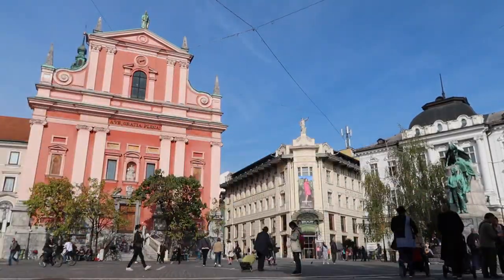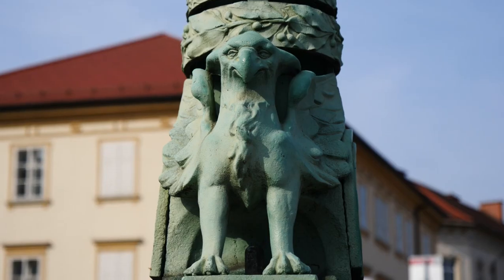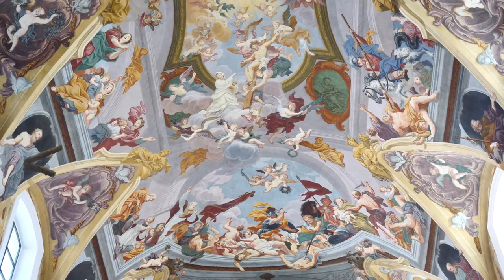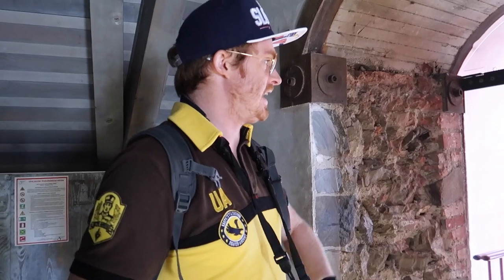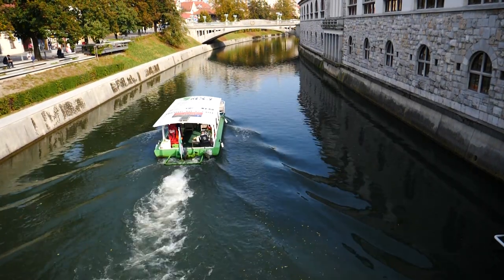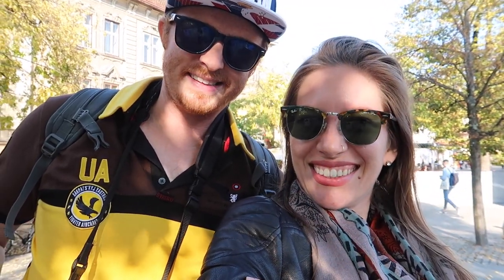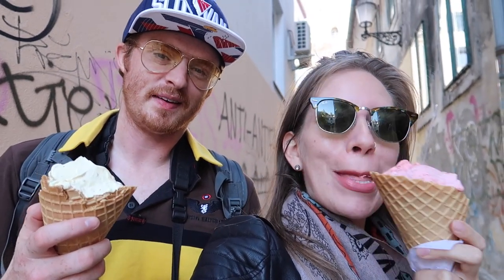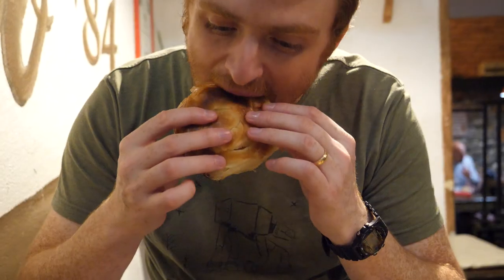LJUBLJANA TRAVEL GUIDE | Top 10 Things to do in Ljubljana, Slovenia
Join as we visit Ljubljana, Slovenia in this travel guide covering some of the best things to do in the city including highlighting the local food and restaurant scene, museums worth visiting, the old town, castle, quirky neighborhoods and more. With a week in Ljubljana, Slovenia we had plenty of time to cover the main attractions in the city along with take some day trips. If you're thinking of visiting a weekend would be enough time for a busy trip but 3-4 days or longer would be more ideal for slower exploration. Now let's explore the capital city of Slovenia together!

10 Things to do in Ljubljana City Tour | Slovenia Travel Guide (Slovenija)

Introduction to Ljubljana - 00:01
1) Old Town of Ljubljana at Prešeren Square (Prešernov trg) + Franciscan Church (Frančiškanska cerkev) - 00:39
2) Bridges of Ljubljana = Triple Bridge (Tromostovje) + Love Lock Bridge (Mesarski most) + Dragon Bridge (Zmajski most) - 00:46
3) Ljubljana Central Market (Osrednja ljubljanska tržnica) + Ljubljana Cathedral (ljubljanska stolnica) - 02:59
4) Slovenian Food at Allegria restaurant in Ljubljana - 03:57
5) Ljubljana Castle (Ljubljanski grad - Laibacher Schloss) on Castle Hill - 04:24
6) River Cruise on the Ljubljanica River + Ice Cream (Cacao) - 06:54
7) Metelkova for street art in Ljubljana - 09:14
8) Balkan Food sampling Bosnian Cuisine at restaurant Sarajevo 84 - 10:43
9) Galleries and Museums Ljubljana including The National Gallery of Slovenia (Narodna galerija), the Museum of Modern Art (Moderna galerija), and the National Museum of Slovenia (Narodni muzej Slovenije) - 11:12
10) Tivoli City Park Gardens (Mestni park Tivoli) - 11:39
Outro to Ljubljana- 12:01

Our visit Ljubljana travel guide documentary covers some of the top attractions including a food guide (Slovene, Balkan and Bosnian), top sightseeing tourist attractions and the city by day including visiting castles, churches, the old town, quirky neighborhoods, museums and along the river. We also cover off-the-beaten-path outdoor activities you won't find in a typical Ljubljana tourism brochure, Ljubljana itinerary or Ljubljana, Slovenia city tour also known as Laibach.

10 Things to do in Ljubljana, Slovenia Travel Guide Video Transcript:

Prešeren Square is a central meeting spot in the heart of the Old Town, so it made sense to start our tour of Ljubljana here. You’ll find the Franciscan Church of the Annunciation, lots of gelato shops, and the baffling bridge we just mentioned.

As for the reasoning behind the Triple Bridge and the famed dragon bridge, which is guarded by four dragons.

Ljubljana’s Central Market is another spot worth checking out.

We needed to sample some Slovenian food so we went to Allegria.
Sam ordered Zlikrofi (zhlee-krofi), a Slovenian dumpling stuffed with potato + lamb goulash along with Slovenian sausage with cabbage & potatoes.

Ljubljana Castle, which sits on Castle Hill overlooking the city. Built as a medieval fortress in the 11th century, Ljubljana Castle has seen many redesigns and renovations. Climb the Outlook Tower for 360 degree views of the city.

There are departures for cruises down the Ljubljanica. We boarded a cruise directly underneath the Love Lock Bridge, which is actually called Mesarski Most. It was our favourite activity in Ljubljana and it was a super relaxed way to watch the city.

Metelkova is home to the best street art.

One place we really enjoyed was Sarajevo 84, a restaurant specializing in Balkan cuisine. The portions massive & everything we ordered was delicious.

We had a feast featuring: grilled meat with pita and onions, baked beans and sausage, roasted peppers, and a flaky pastry stuffed with cheese. It only came to 23 Euros.

Speaking of galleries and museums, a few you’ll find include: the National Gallery, the Museum of Modern Art, and the National Museum of Slovenia.

We finished off at Tivoli, which is the largest park in Ljubljana.

And that’s it for our time in Ljubljana. Our visit was short, tasty, and relaxing, and we’re really glad we made some time to visit this underrated capital.

Now you guys know the drill; if there are any other things to do in Ljubljana that we may have missed in this travel guide, feel free to share your suggestions with fellow travellers below.

This is part of our Travel in Slovenia video series showcasing Slovenian food, Slovenian culture and Slovenian cuisine.